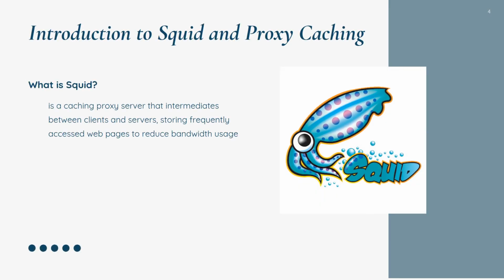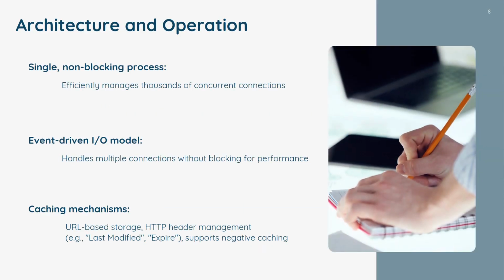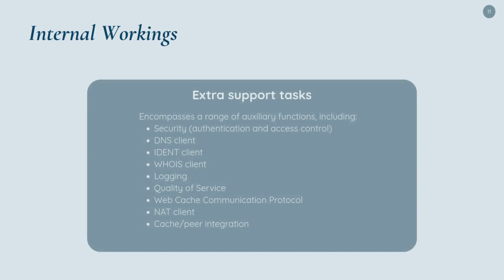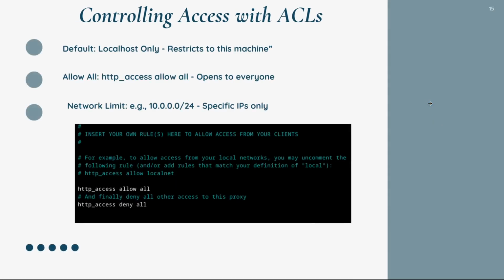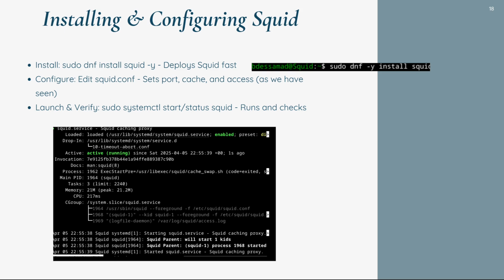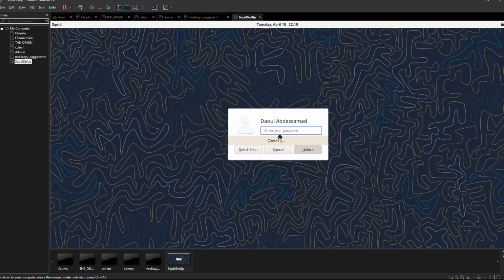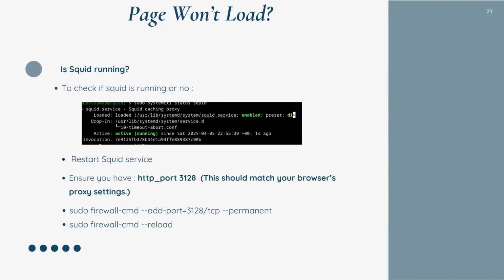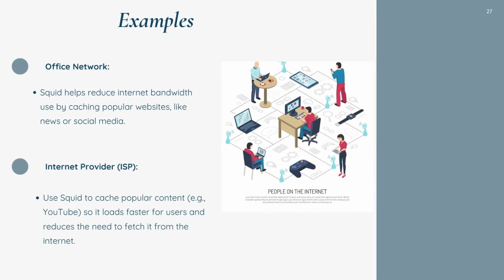Configuring a Proxy-Cache with Squid